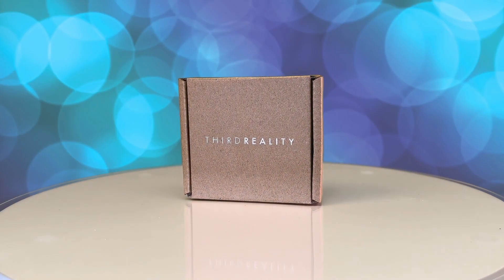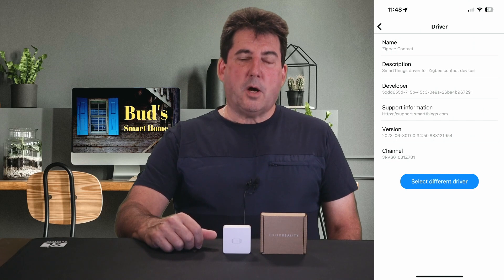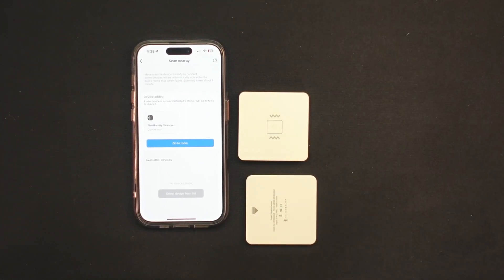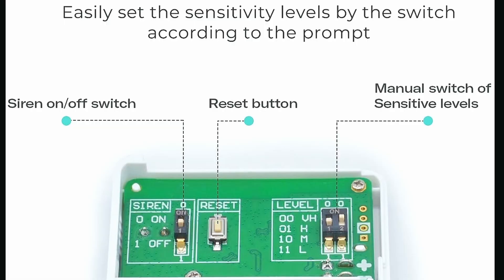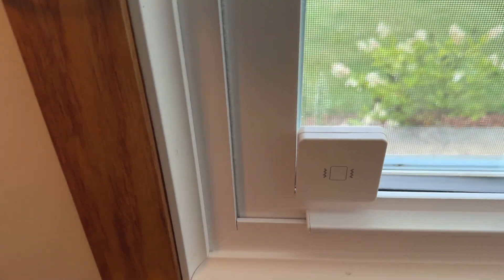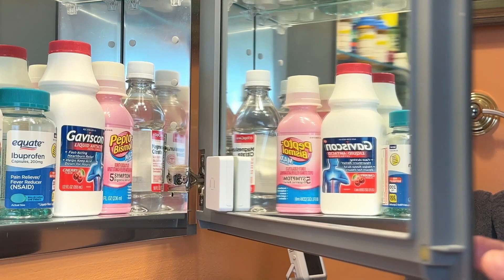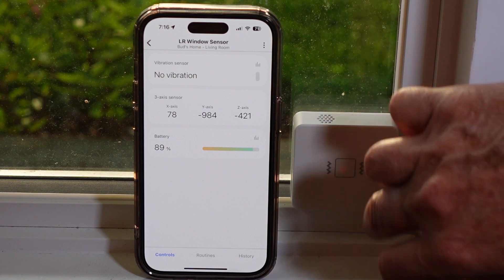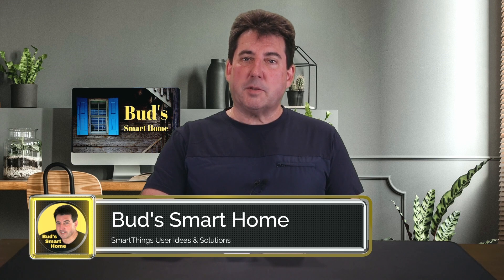Third Reality Vibration Sensor ( Works with SmartThings, Alexa, Hubitat, & HA )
Third Reality just unveiled their latest innovation - The Third Reality Zigbee Vibration Sensor! This cutting-edge device is compatible with SmartThings, Alexa, Hubitat, Home Assistant and the Third Reality Hub. It comes packed with amazing features that we can't wait to explore.

       ** $10 subscription fee required for six months access to premium Edge Driver articles.

      🎵 -  Exit Music – “Feel” Artist: Delta Heavy

00:00 Introduction
00:33 Unboxing
00:50 Setup
01:31 Pairing
01:50 SmartThings App Integration
02:11 Features
03:03 Sensor Applications
03:49 Video Addendum
04:48 Final Thoughts & Recommendations